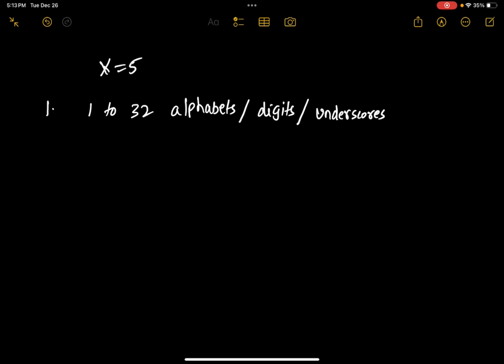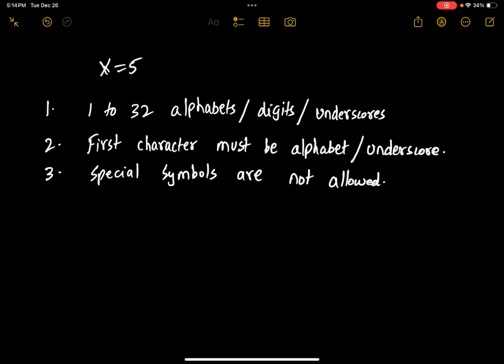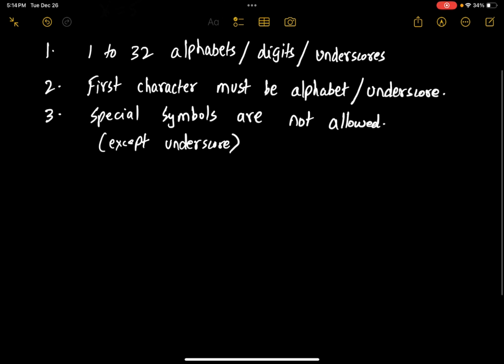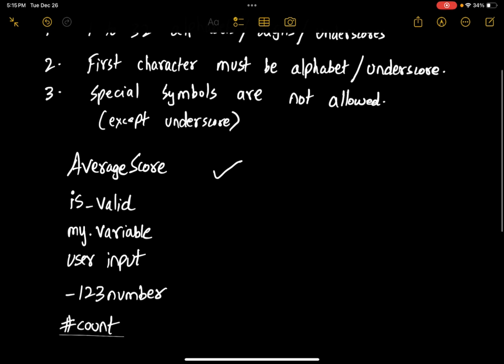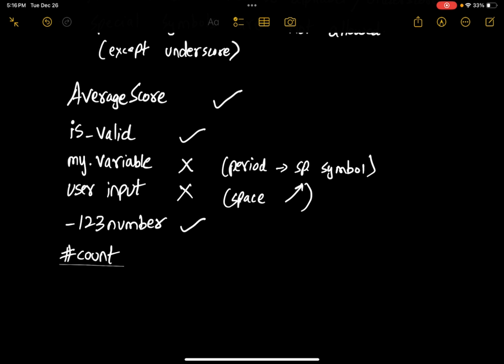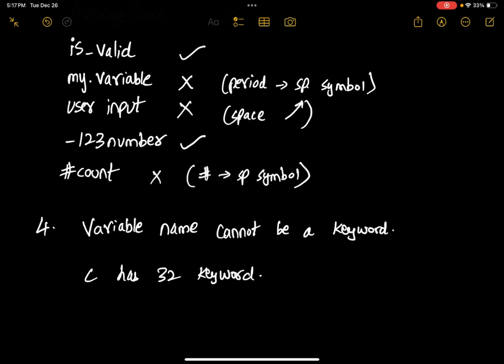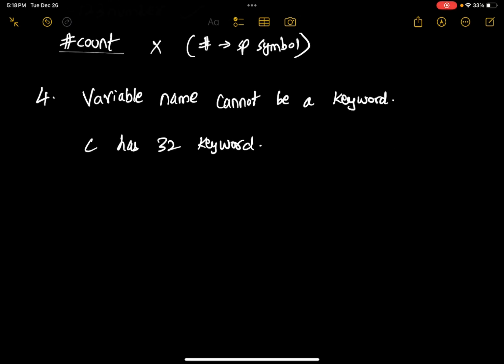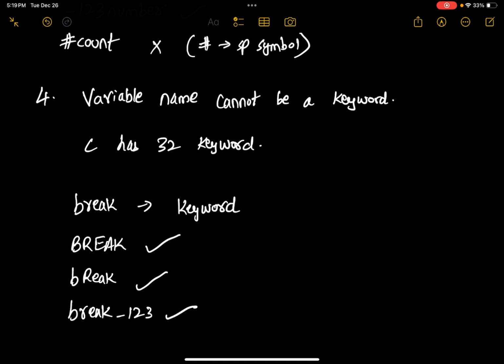10. Variables and Keywords